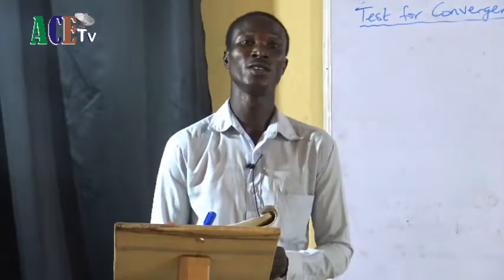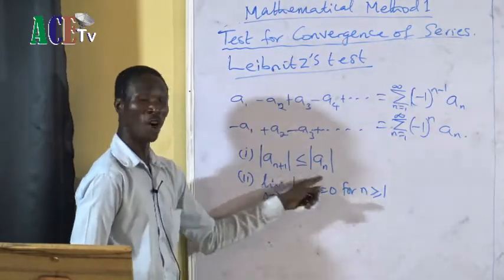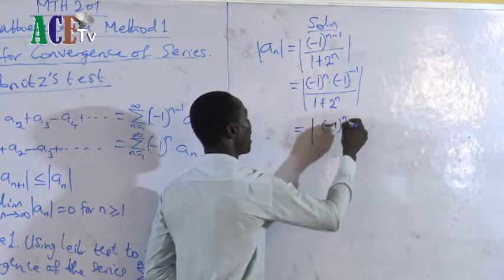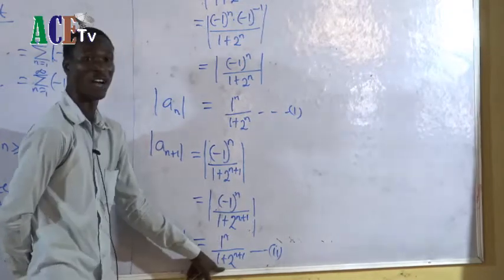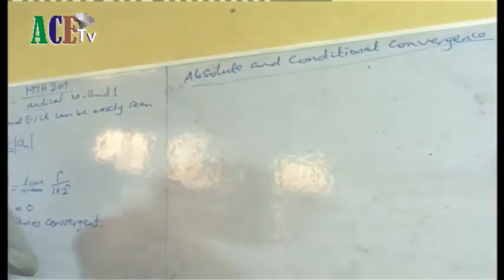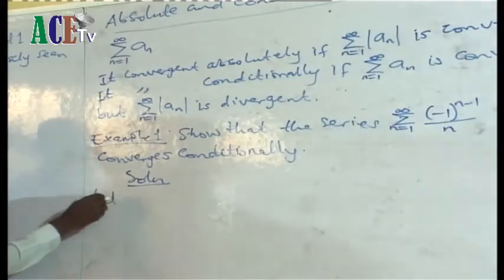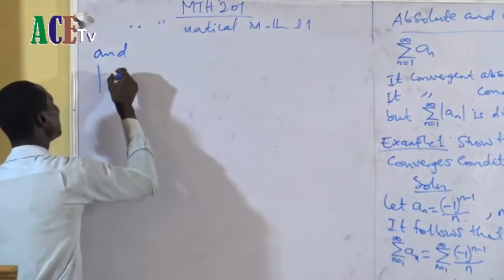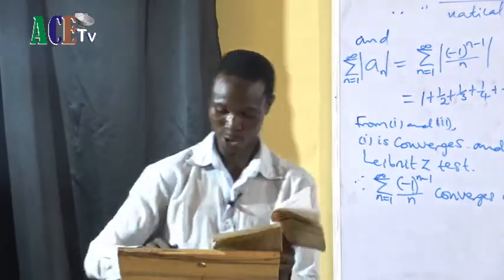MTH 201 MATHEMATICAL METHOD 1 (3)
TOPIC: TEST FOR CONVERGENCE
LECTURER: J. I. OPADARA